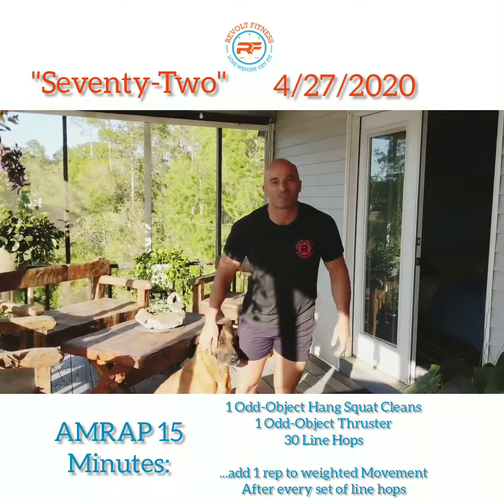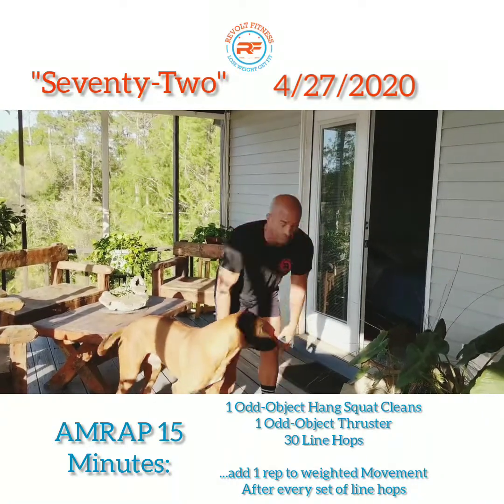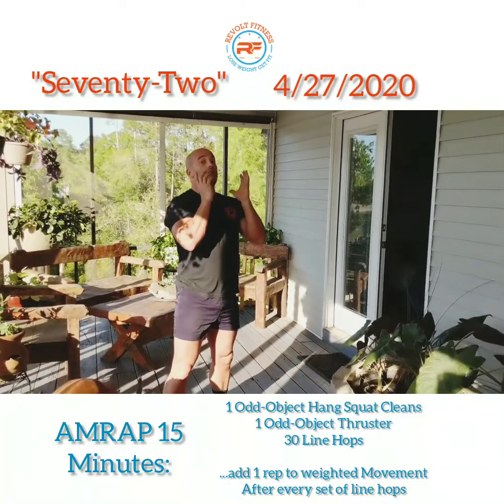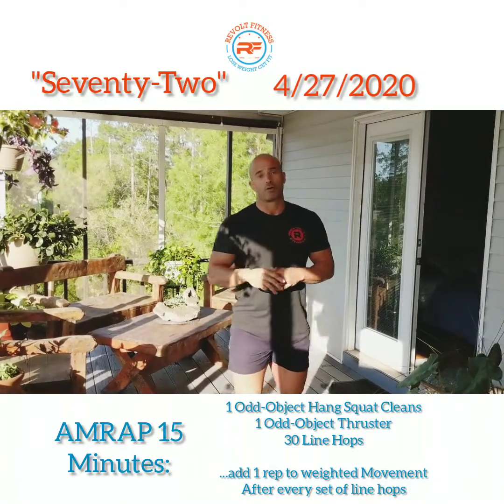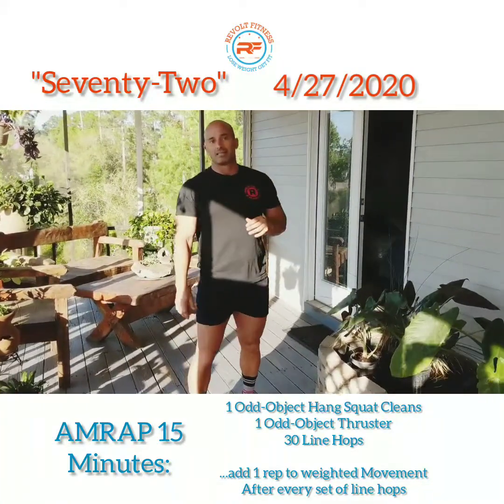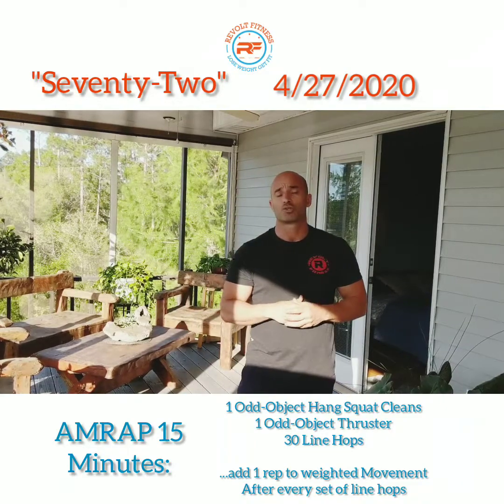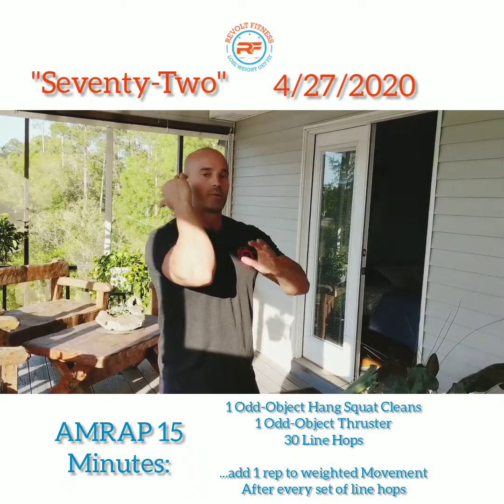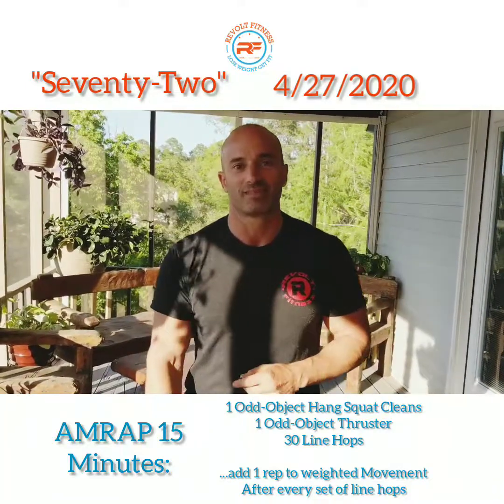Revolt Fitness Home Gym WOD 4/27/2020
"Seventy-Two"